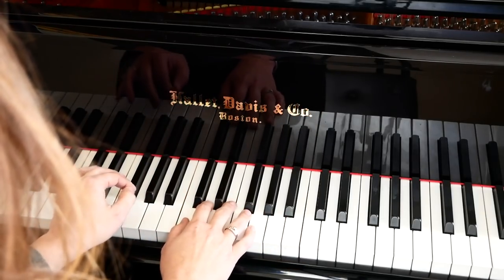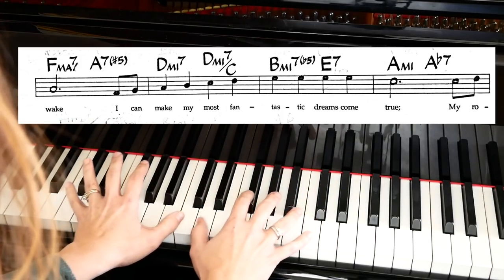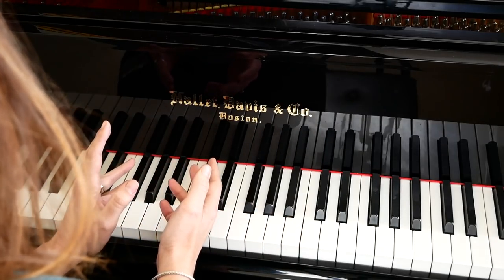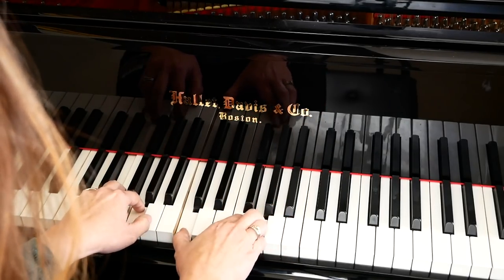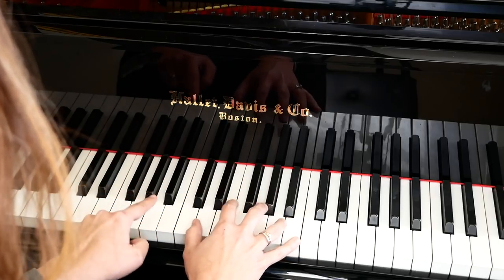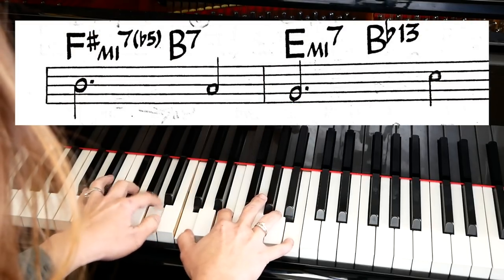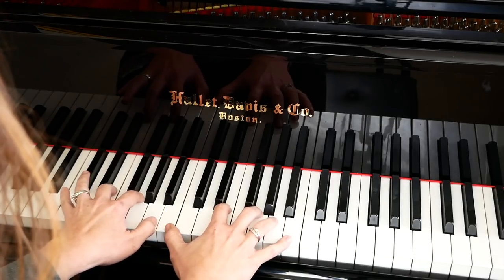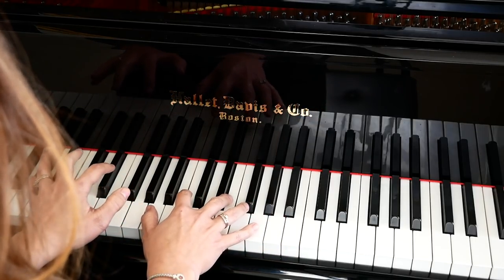Diatonic Mediant And Submediant Modulations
Temporary modulations to the mediant and submediant are very common in jazz and popular music. It's important to learn to recognize them when they occur, hear the difference between them and know how to predict them when playing chords by ear.

We will look at examples from:
Have Yourself A Merry Little Christmas 2:51
Yesterday 5:31
Georgia On My Mind 7:08
I Thought About You 7:55
My Romance 8:23
There Will Never Be Another You 11:06
Moon River 12:17

Sound equipment used in video:
Hallet Davis 5'3 Baby Grand Piano
AKG P220 vocal condenser mic
Rode NT4 stereo piano mic
Presonus AR8 mixer

Follow me on:
Twitter at @AimN
Instagram at @Aimeenoltemusic